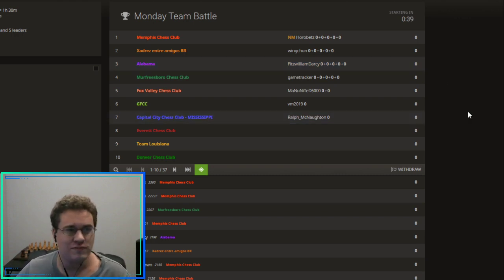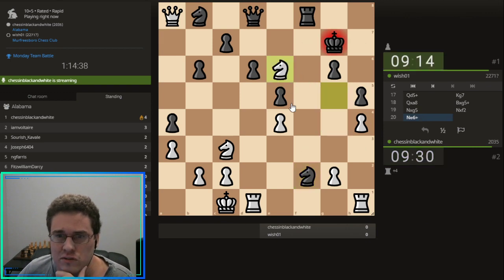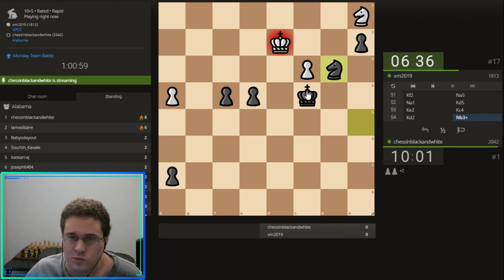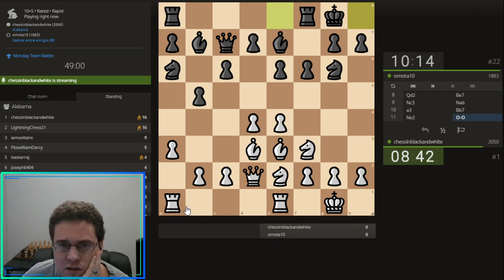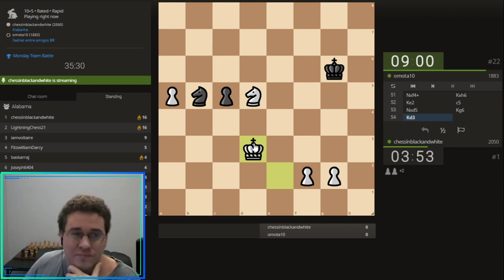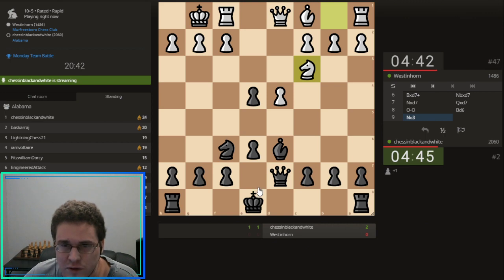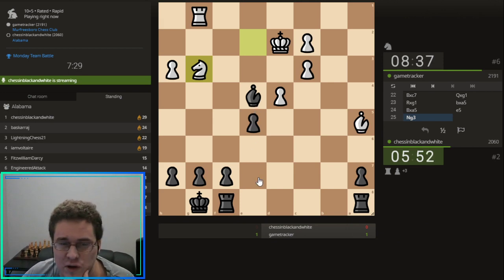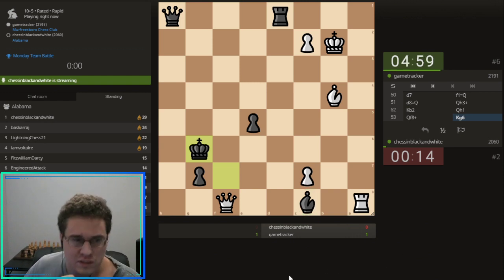Team Battle #5 Monday Team Battle 11.20.20 : Can we go undefeated?!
Team battle on lichess.org, Rapid chess 10+5, streamed on twitch -- Watch live